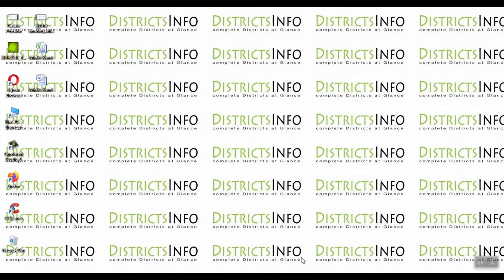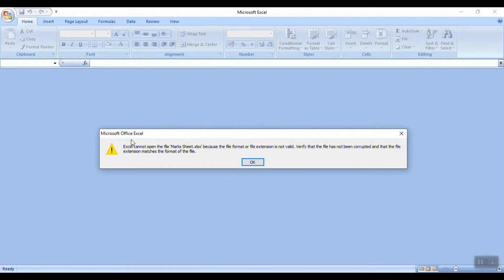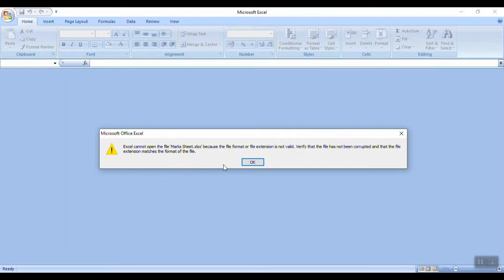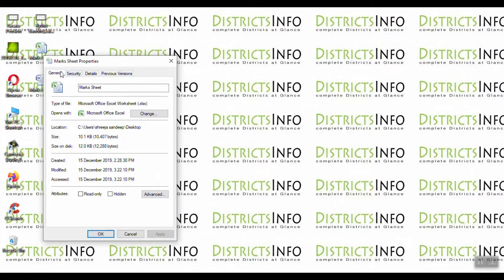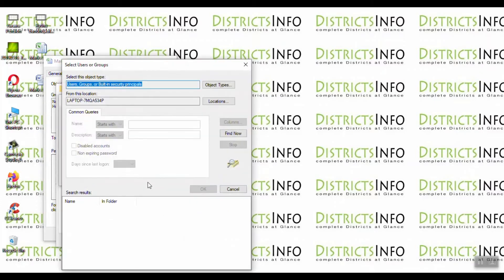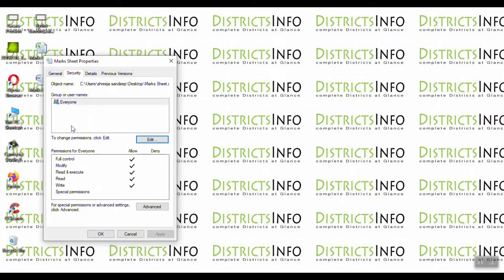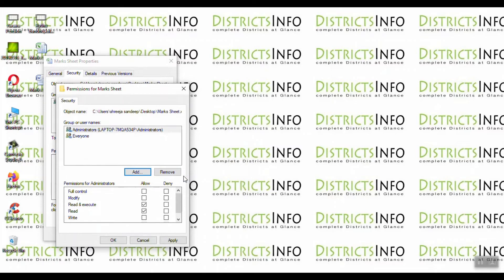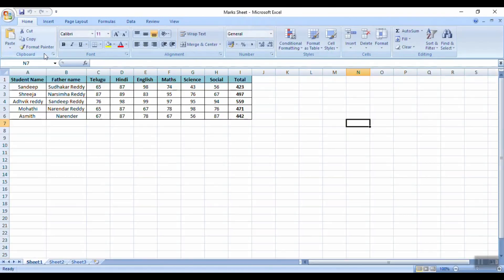How to solve excel cannot open the file.. because the file format or file extension is not valid